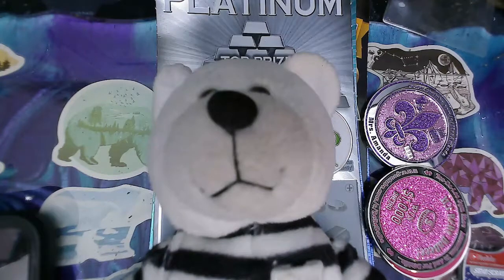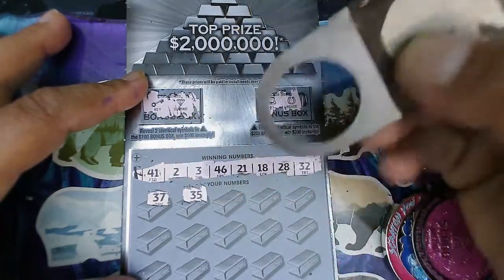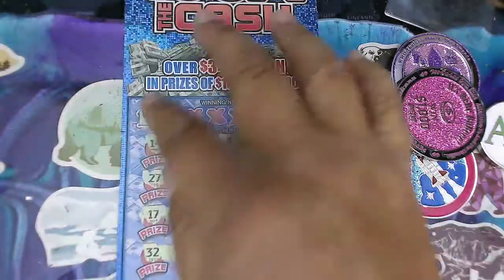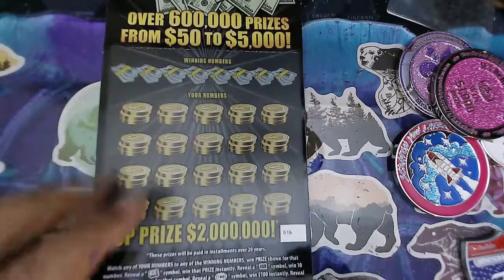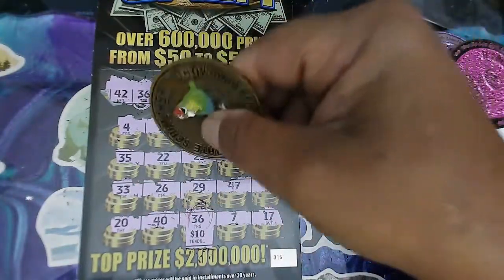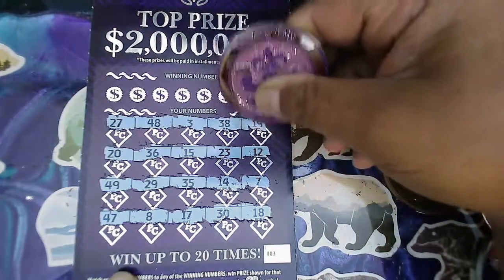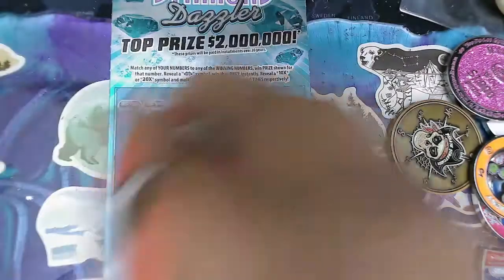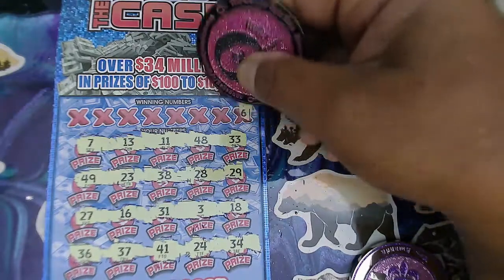💜💖💙💚 a mix of $20 tickets looking for a win 💜💖💙💚